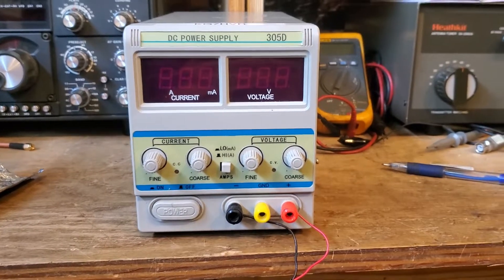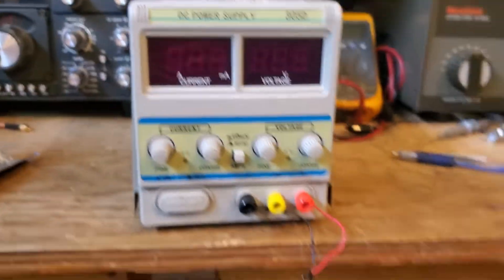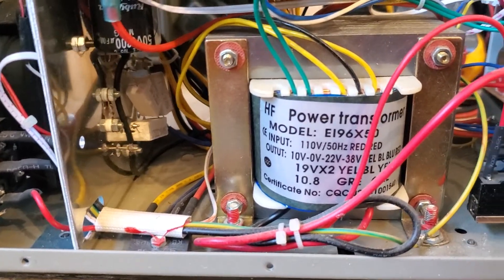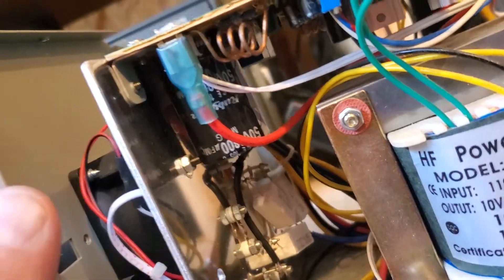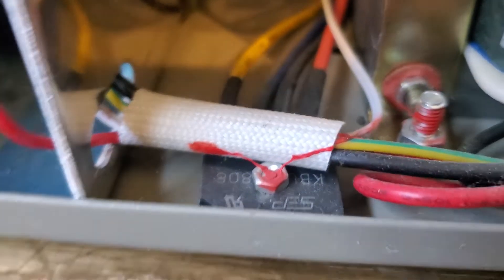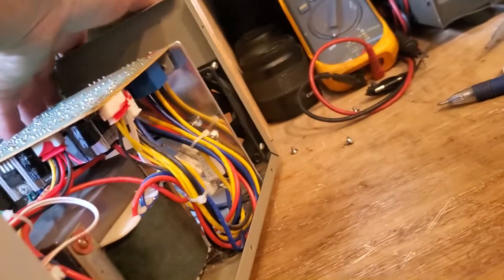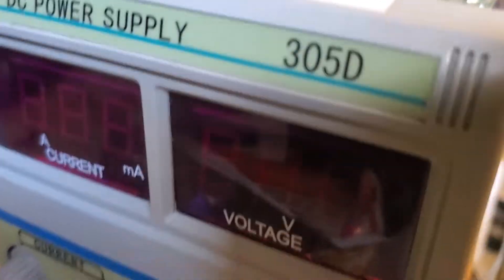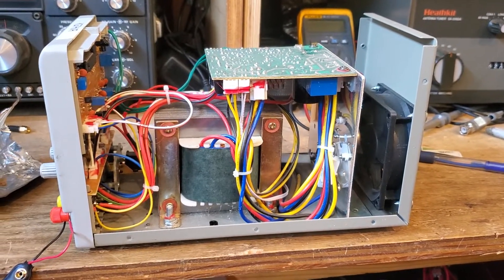old ebay dc bench power supply 305d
I believe that this is about the same thing as the velman brand that I bought from a fry's electronics when I used to work at the tattoo shop and I used it for a tattoo power supply. It's really a shame that we don't have a place like fry's electronics anymore and it's a shame that they don't seem to sell these linear bench power supplies like this everything has went to switching power supplies more RFI